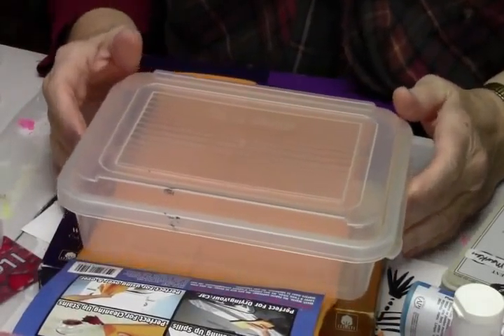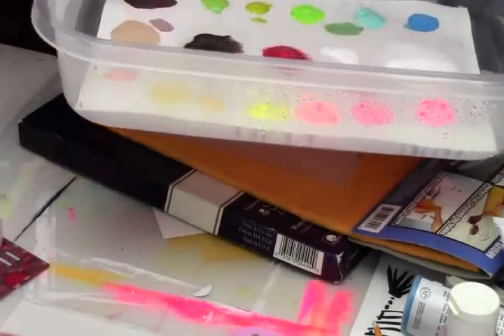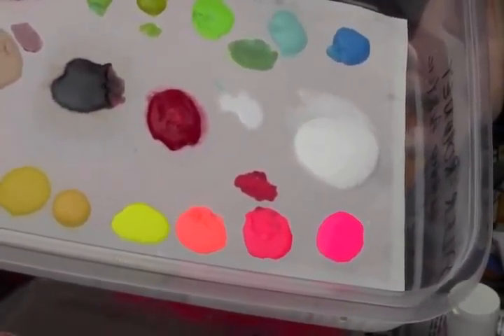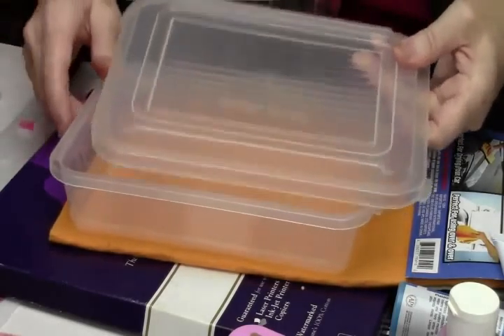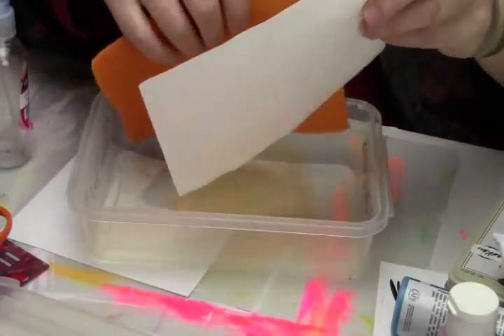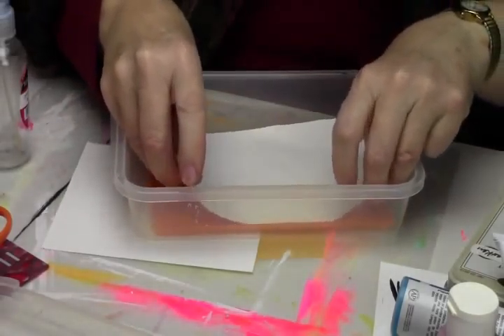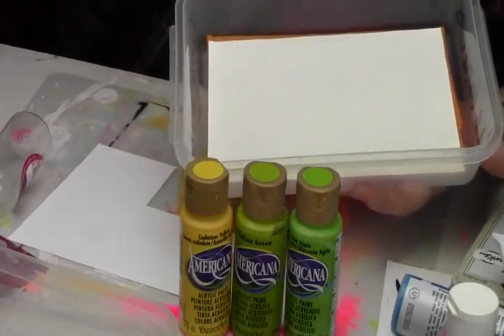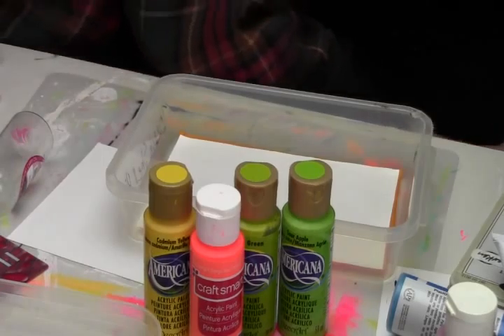130211 technique tuesday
Why spend money on a stay-wet palette when you can make one yourself for just a few dollars.  You can join the fun and see all of the great Technique Tuesday's Tutorials